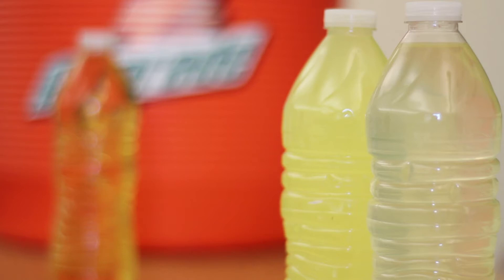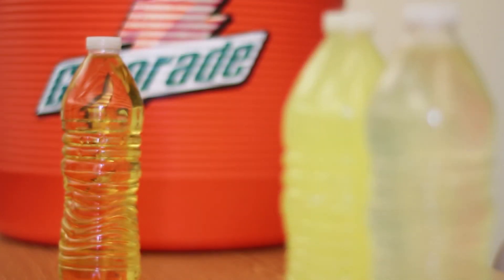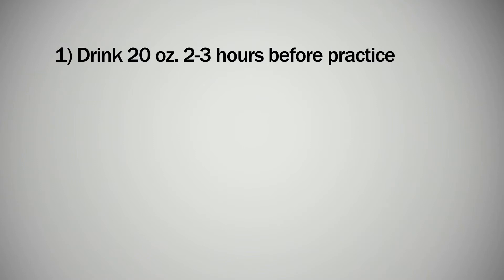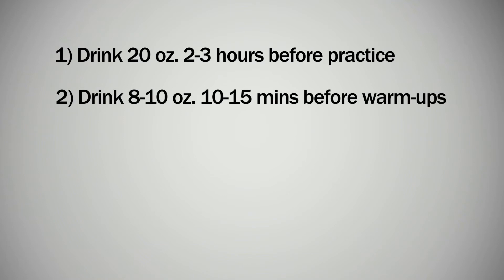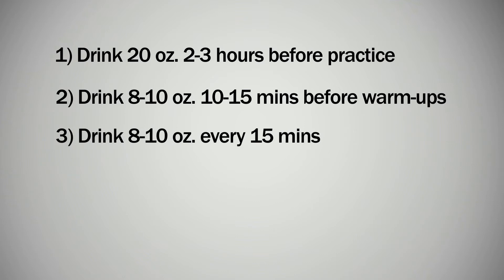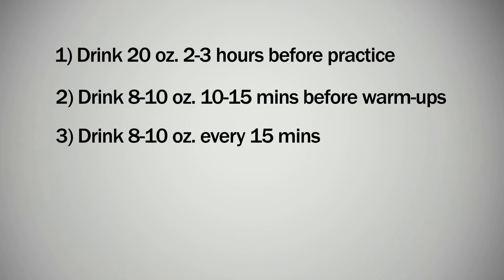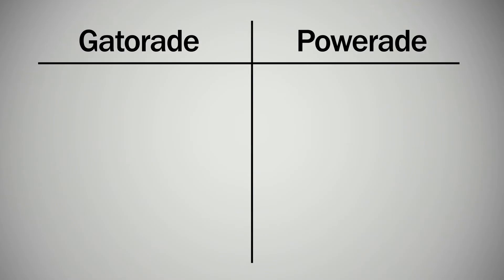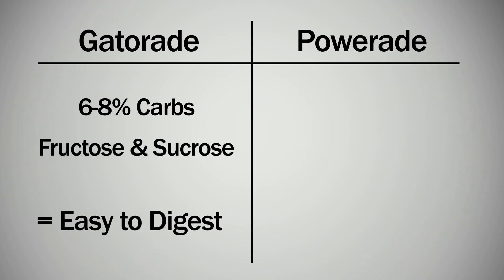Solmaz Institute: Hydration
Kendal of the Solmaz Institute at Lenoir-Rhyne gives tips on how to stay hydrated during physical activity